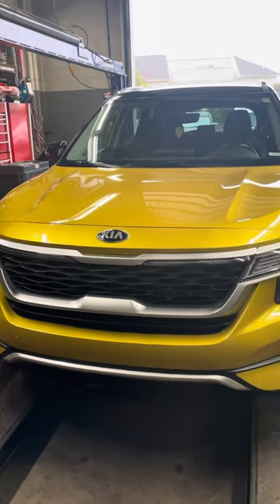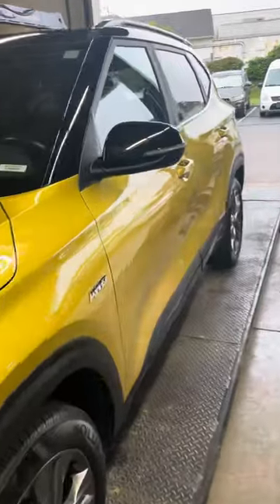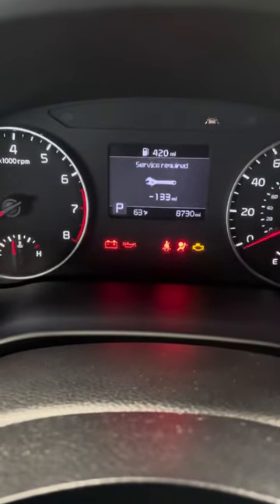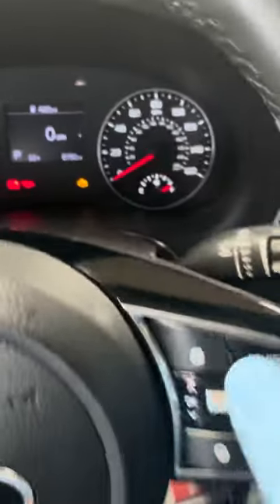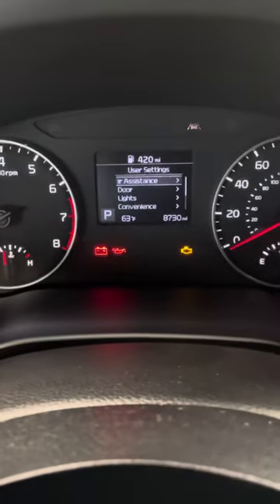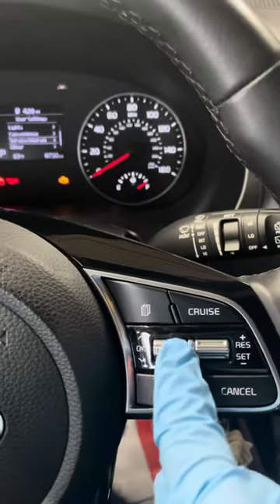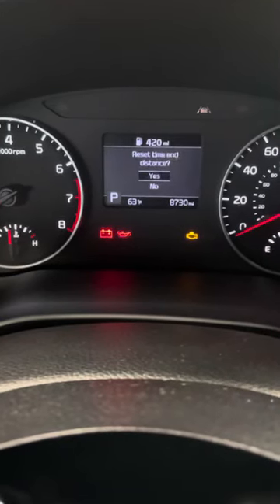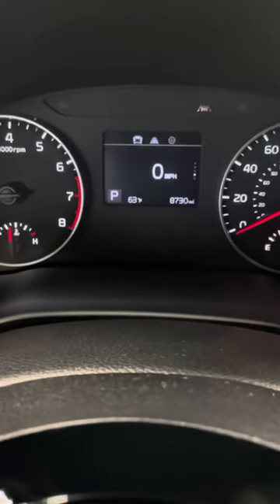2021 Kia Seltos Oil Life Reset